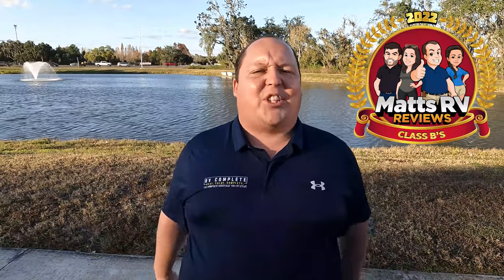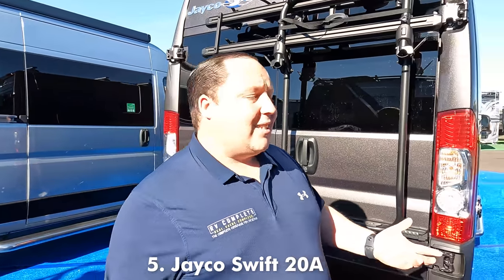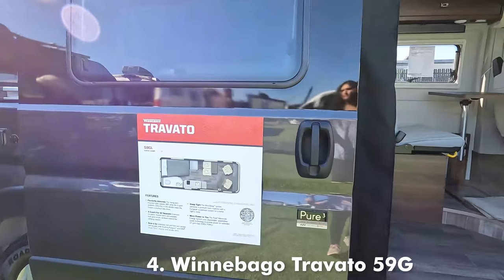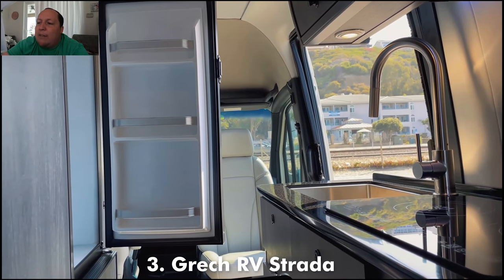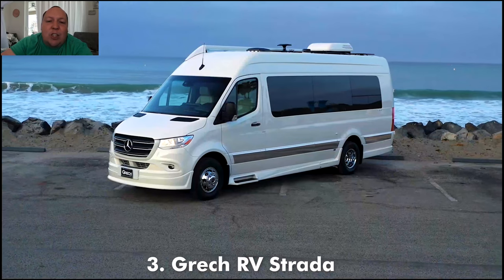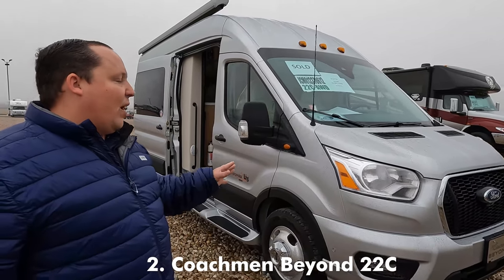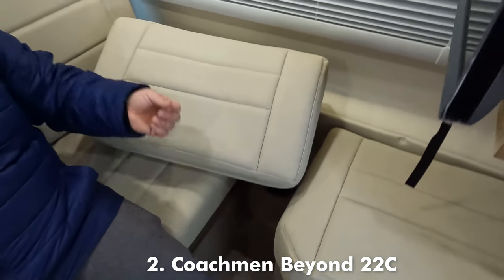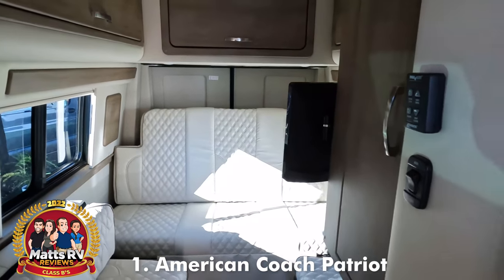Top 5 Class B Motorhomes for 2022! Matt's RV Reviews Awards!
Welcome to the 2022 Matt's RV Reviews Awards! Today we are taking a look at the TOP 5 Class B Motorhomes You Can Buy For 2022! ⏰ Limited Time!

Hey everyone welcome back to another video. Today I am super excited that we are doing the Top 5 Awards for the Class B Motorhomes for 2022. Now I want everyone to know that for 2022 we have 2 categories for class B's. This is the Category for traditional class Bs. And Later this week we will have a Category for Adventure 4x4 class bs. So make sure yall stick around!

Let us know if you AGREE with our Top 5
Or if you Disagree with our Top 5